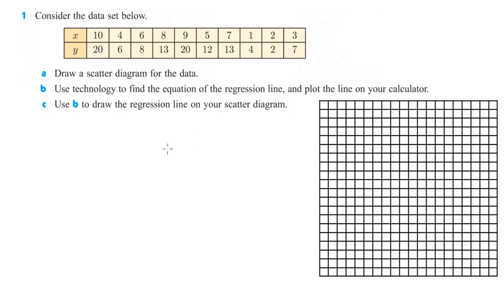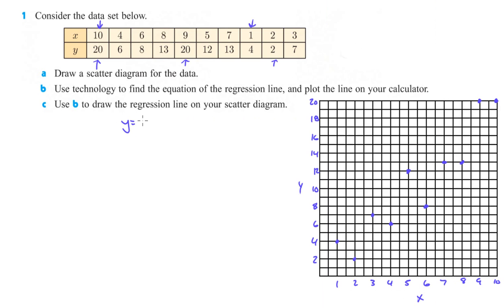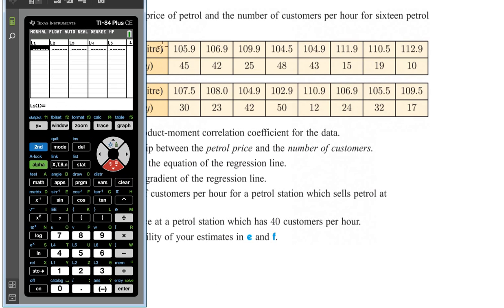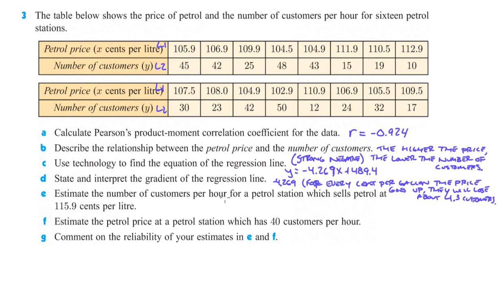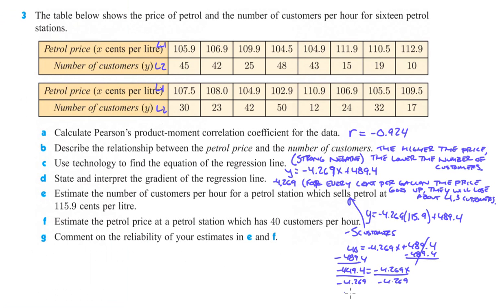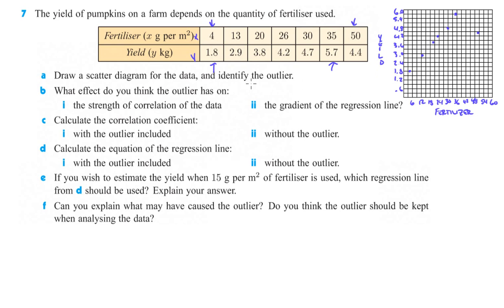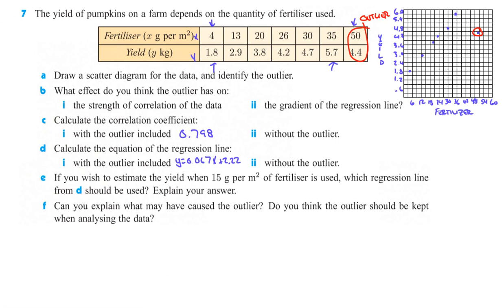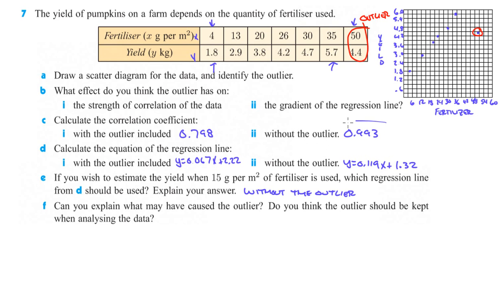5D Worked Problems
p. 117
1a  0:06
1b  1:36
1c  3:32
3a  5:05
3b  6:54
3c  7:42
3d  8:38
3e  9:00
3f  10:31
3g  12:25
7a  13:01
7bi  15:18
7ci  15:50
7cii  17:35
7di  17:06
7dii 18:17
7e  18:52
7f  19:59